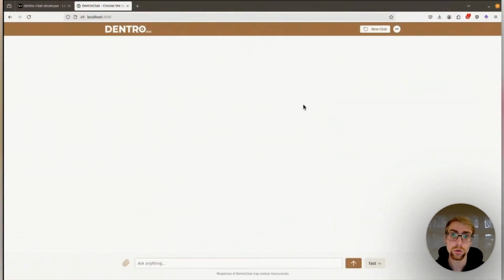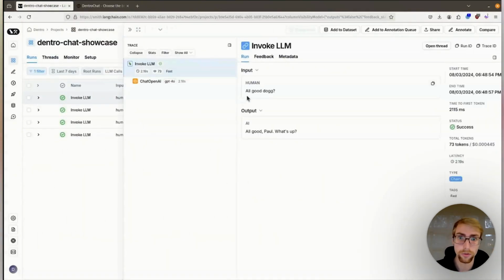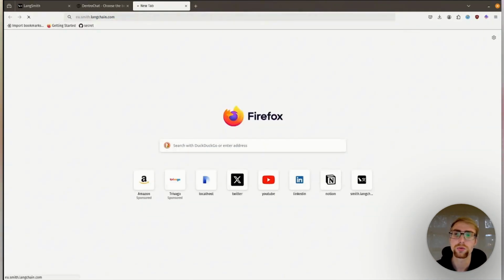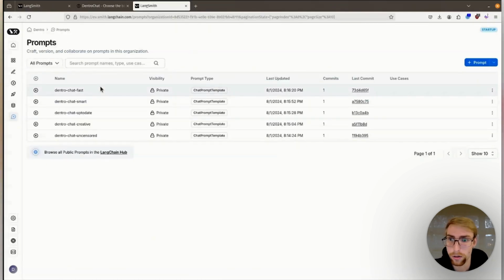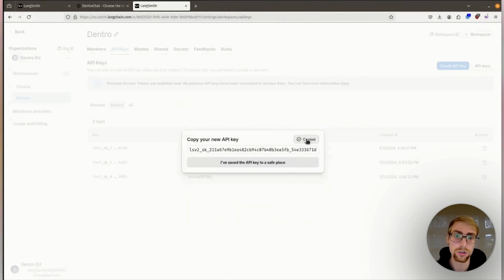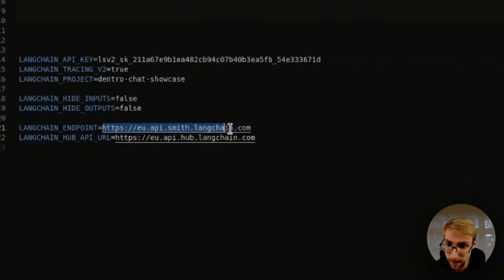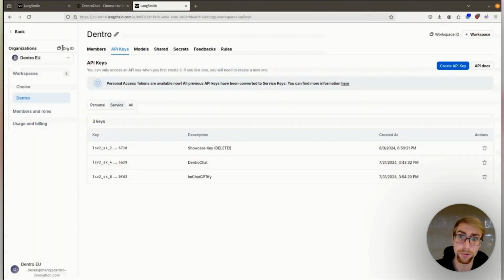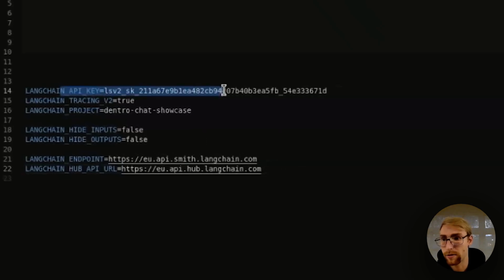How to Migrate from the US Instance of Langsmith to the European Instance in 200 Seconds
Are you using Langsmith to trace your LLM apps and want to switch from the US instance to the European instance? In this video, I'll walk you through the entire process in just 200 seconds! 🚀

🔍 What You'll Learn:

   - Setting up your API key and environment variables
   - Duplicating prompts from the US instance to the European instance
   - Configuring Langsmith for the European data region
   - Ensuring your traces are successfully tracked in the new instance

🌍 Why Switch to the European Instance? Switching to the European instance can help you comply with data regulations and improve performance for users in Europe. Plus, it's easier than you think!

📌 Timestamps:
0:00 - Introduction
0:55 - Setting Up the European Instance
1:56 - Configuring API Keys and Environment Variables
2:30 - Testing and Verifying the Setup